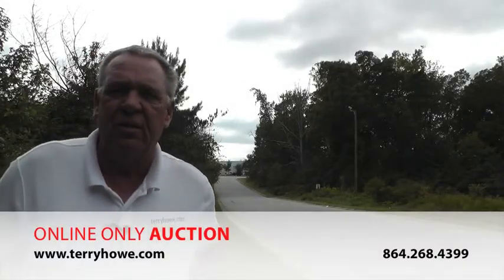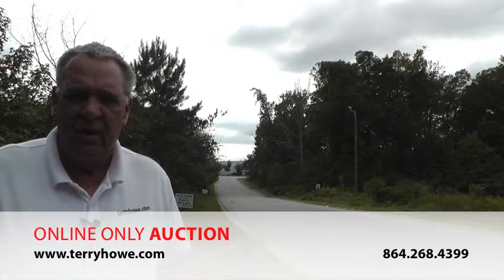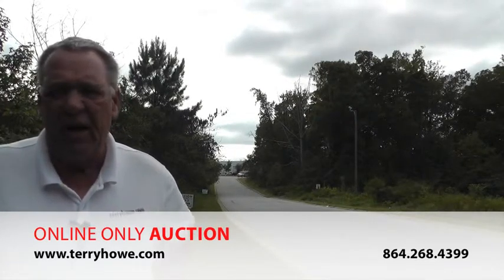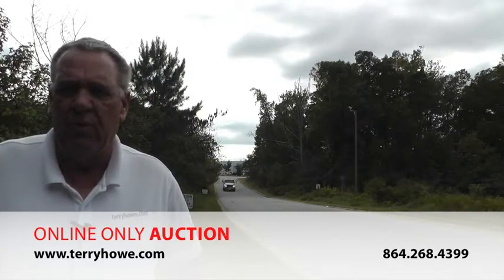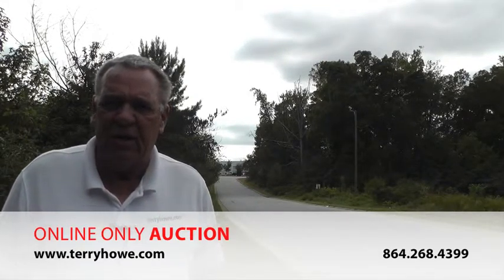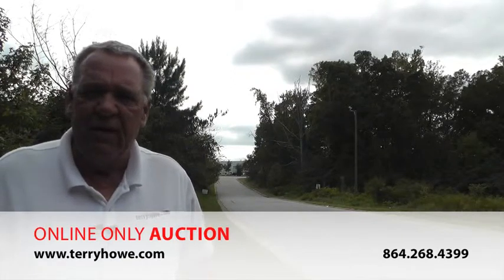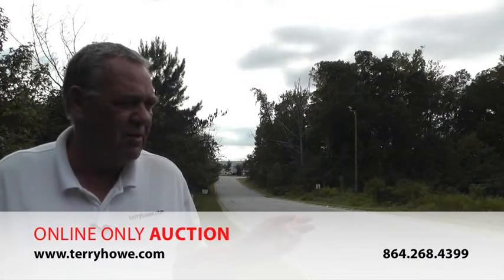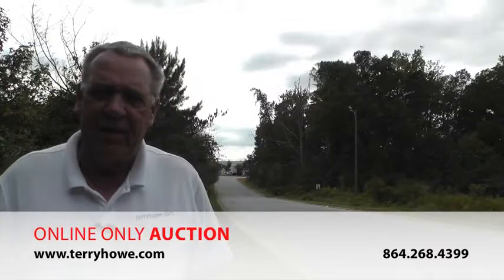Fed Ex Way, Greenville, SC - Online Only Auction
Absolute Auction

7.483± acres located on Fed Ex Way, off of Pine Creek Extension.  It has been divided into 7 lots, each selling separately. Lots are graded and have utilities.  Conveniently located near I-85, White Horse Road, and Augusta Road.